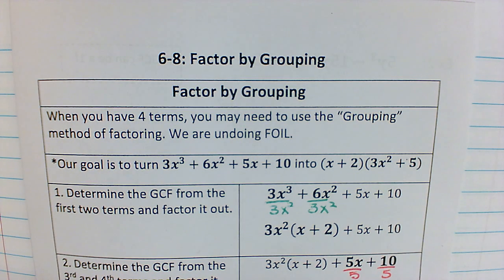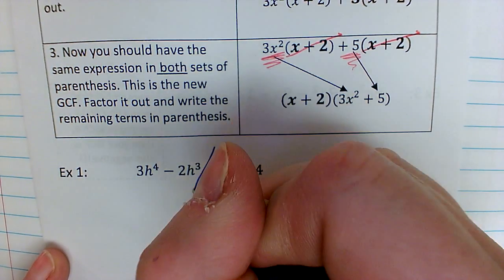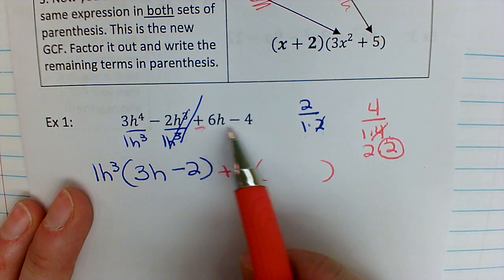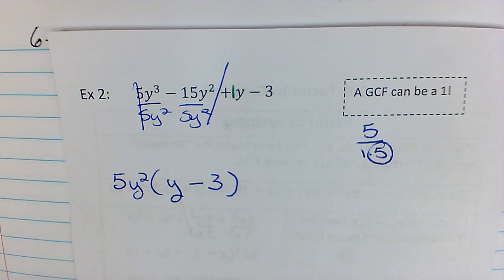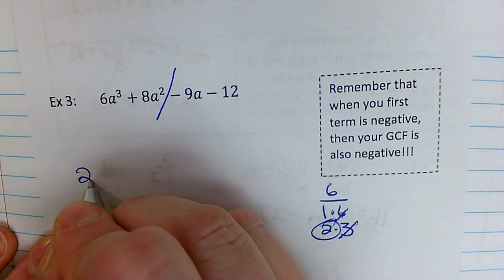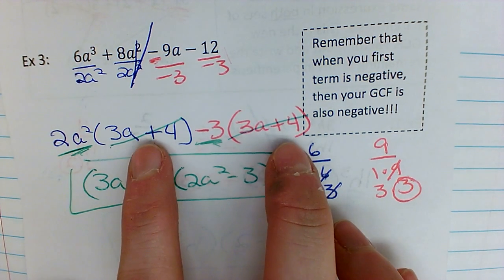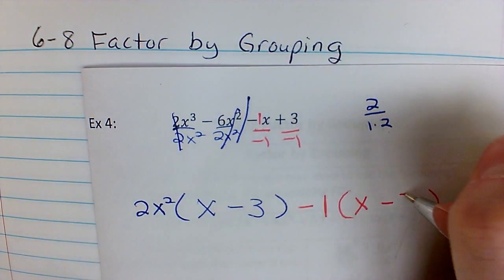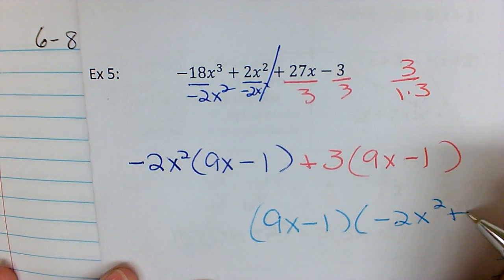6 8 Factor by Grouping